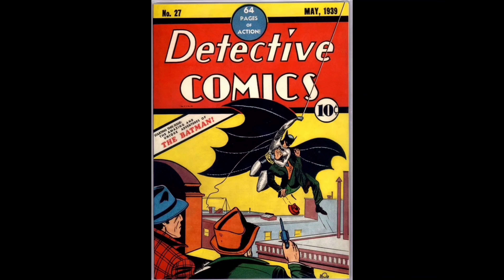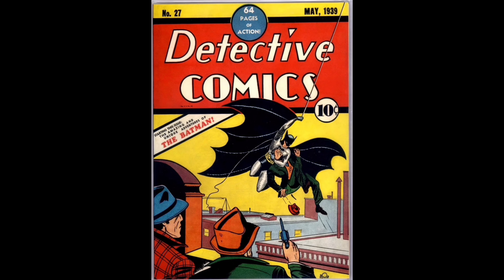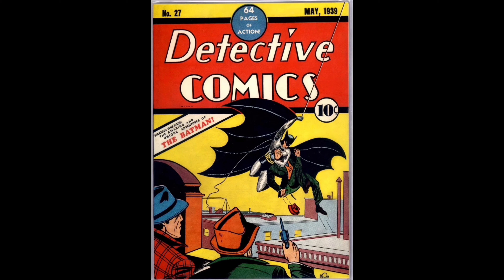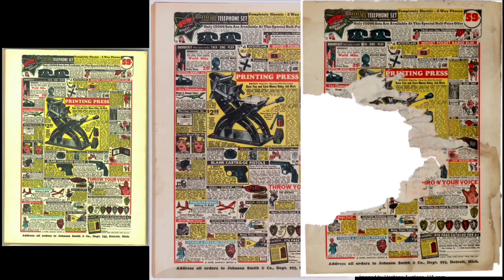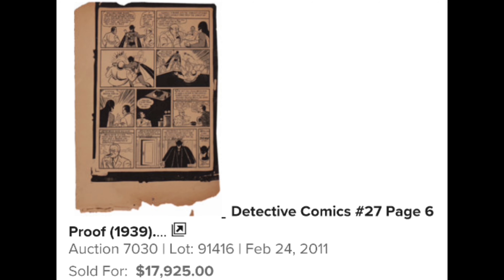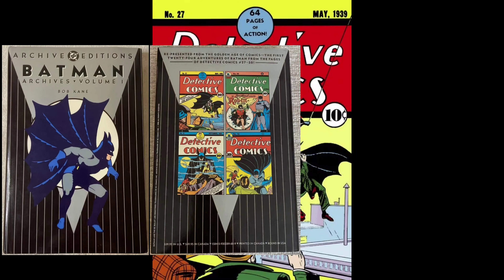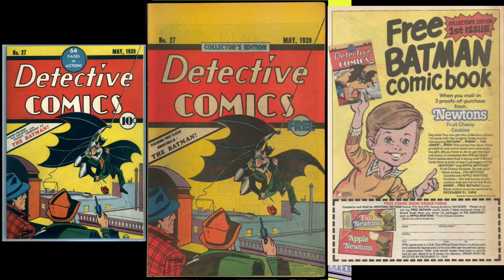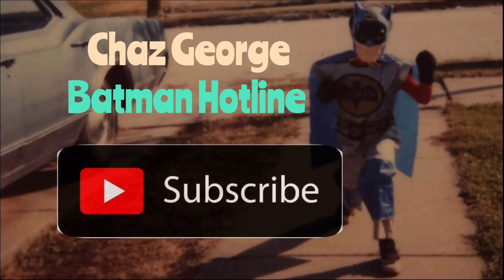Detective Comics No. 27 1939 First Appearance of The Batman !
First appearance of The Batman in a comic book. Detective #27 from 1939.